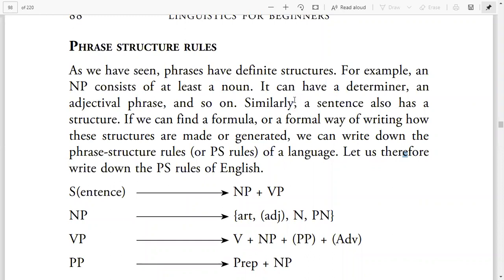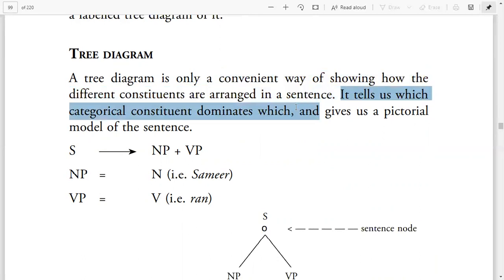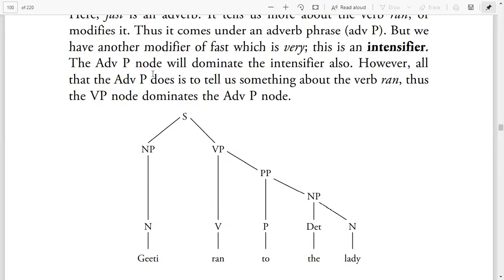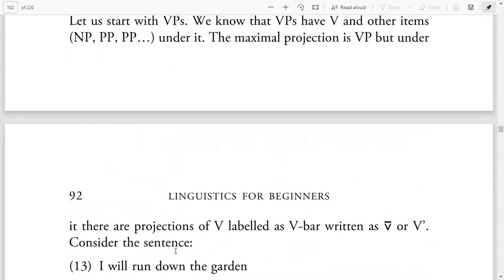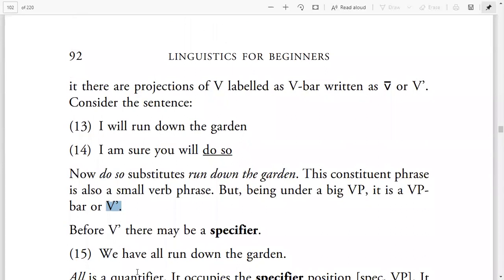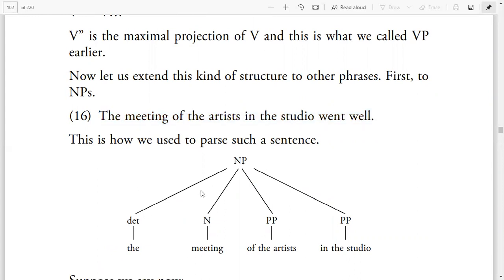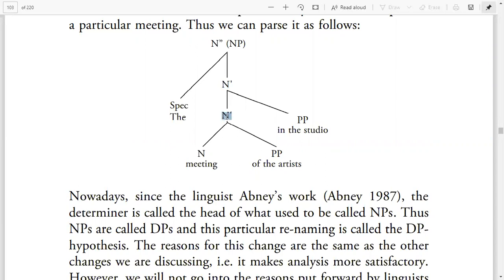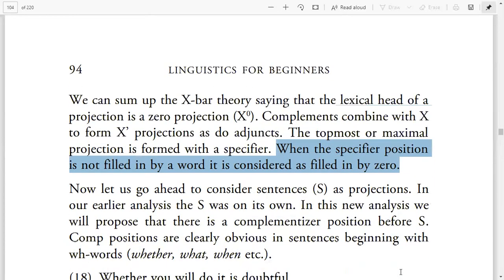Phrase Structure Rules